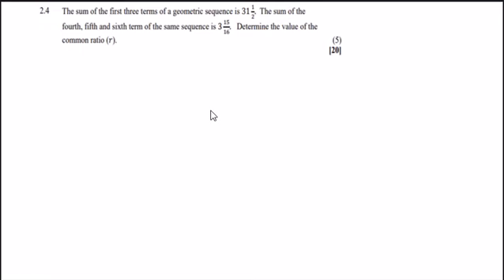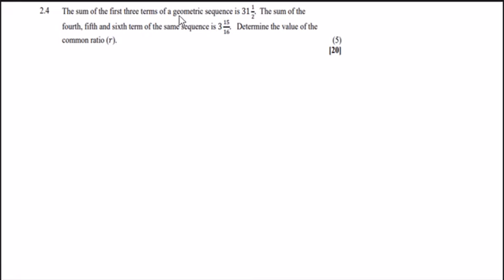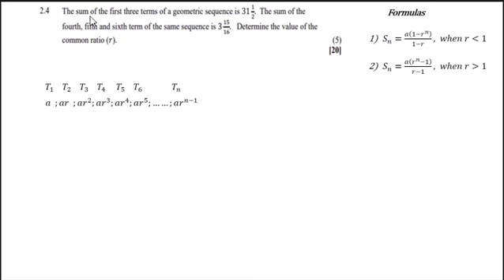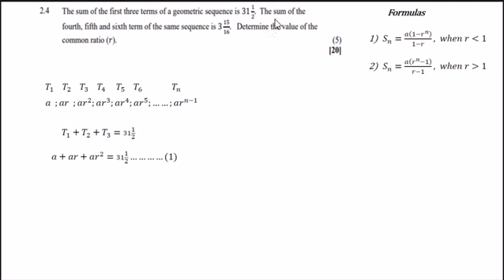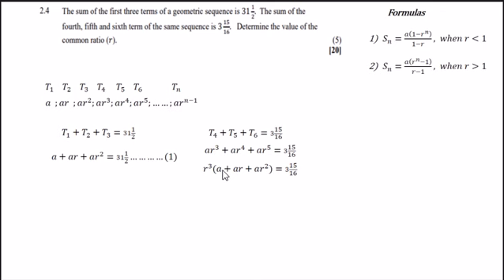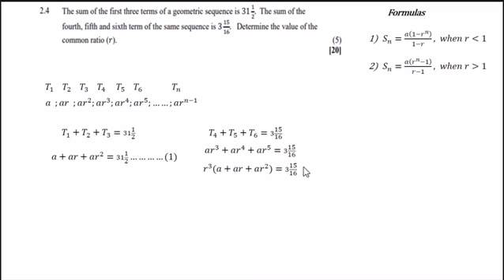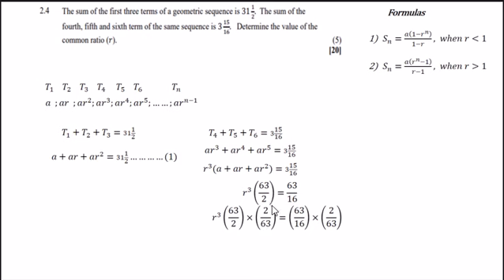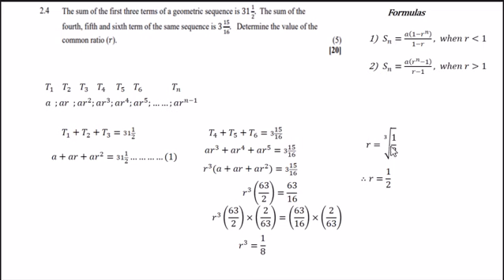Grade 12 Past Prelim Exam: Arithmetic And Geometric Sequence part 4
We are working out a past grade 12 exam paper, focusing on sequence and series section.